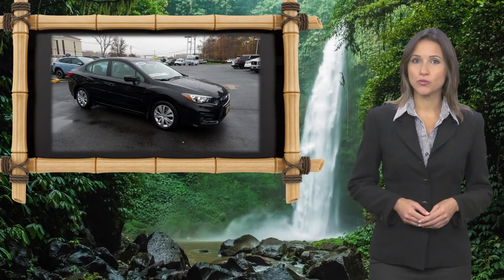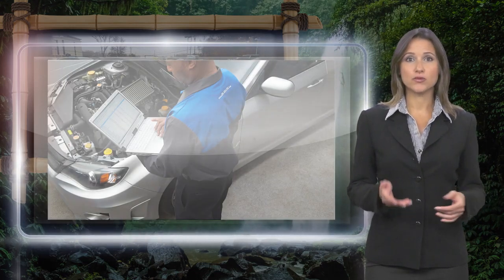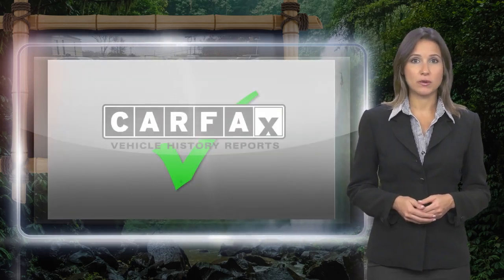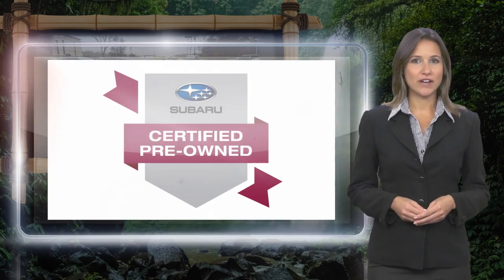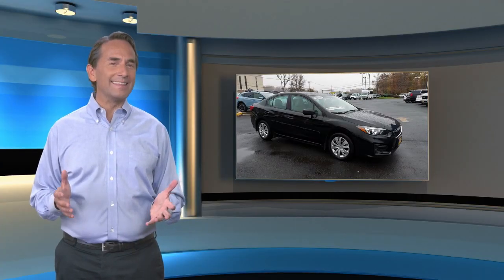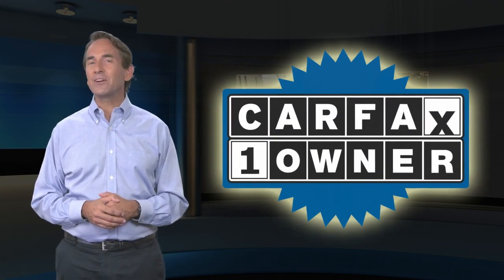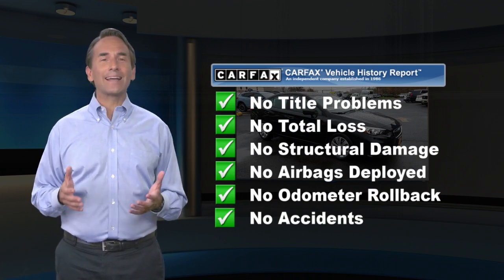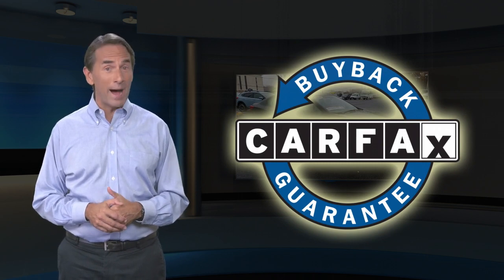Certified 2019 Subaru Impreza 2.0I AWD, Old Bridge, NJ US2074SL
[RLVID:27329:5dc75d28b8b8ca00:1f5162a3f3b3e86f:1]